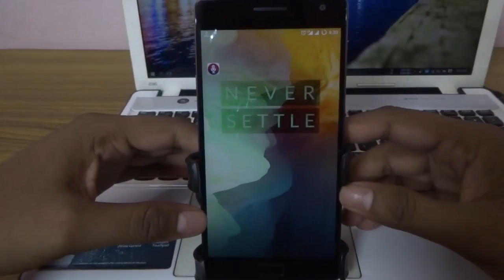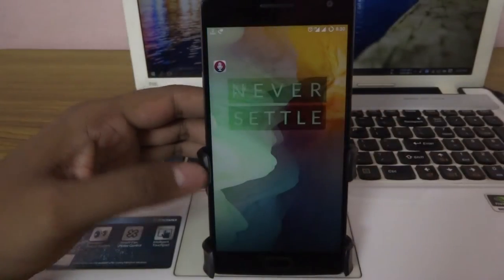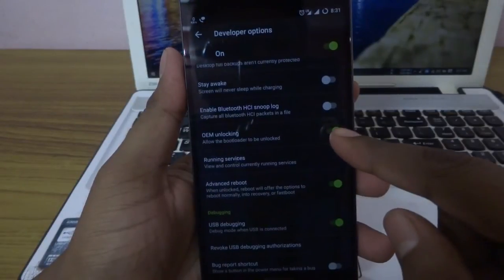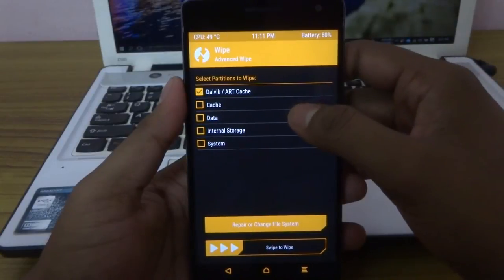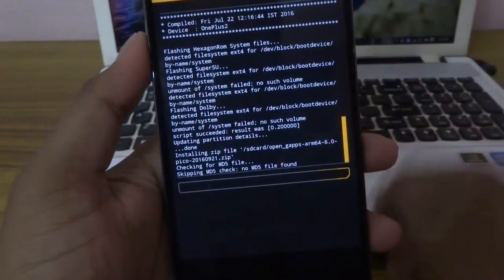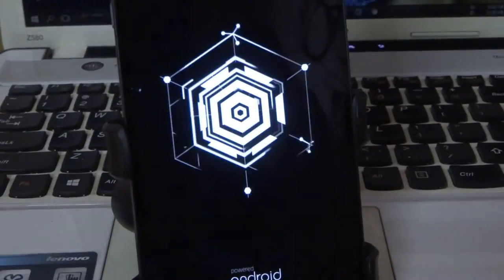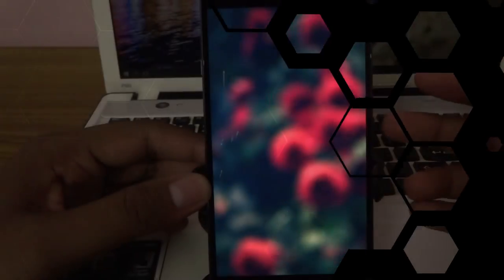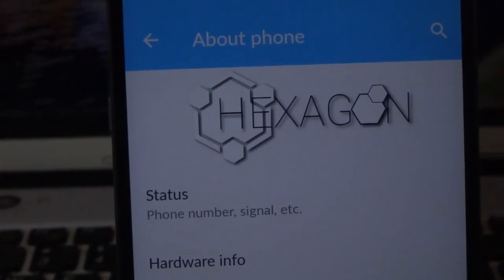HEXAGON OS FOR ONEPLUS 2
HEXAGON OS FOR ONEPLUS 2 USER FRIENDLY GUIDE

DOWNLOAD LINKS

previous video :
info:~
device used : Op2
camera : sony wx-300
editing software : adobe after effects cs6 extended